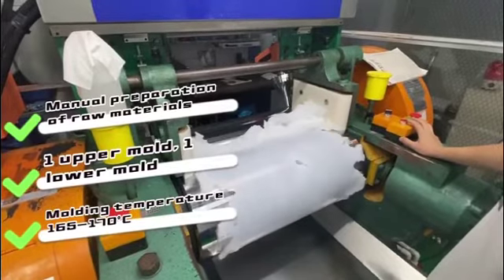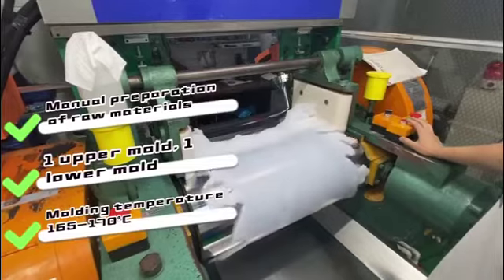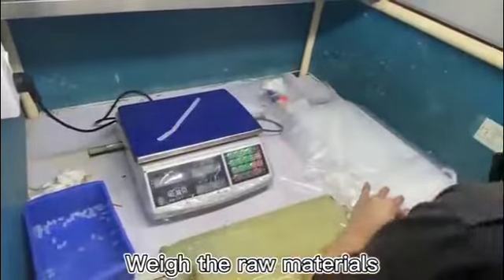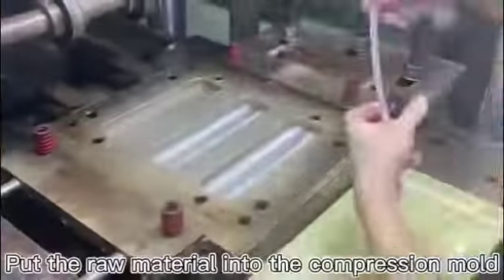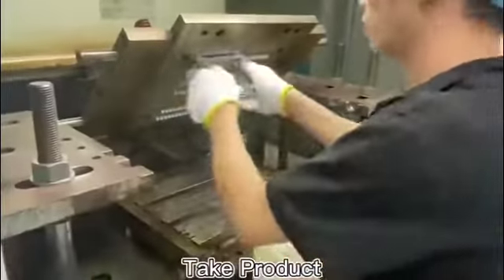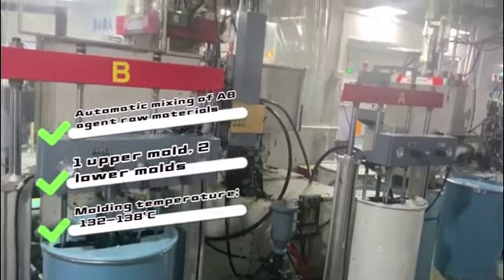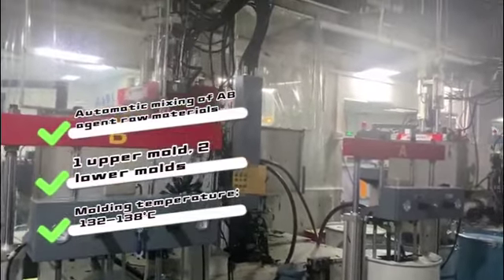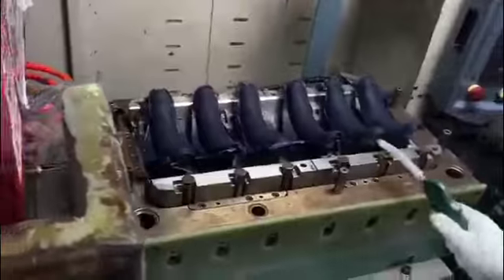What is the difference between LSR injection molding and compression molding? let's take a look！